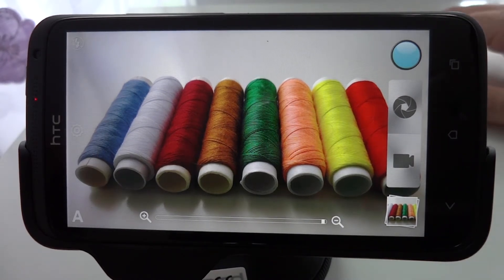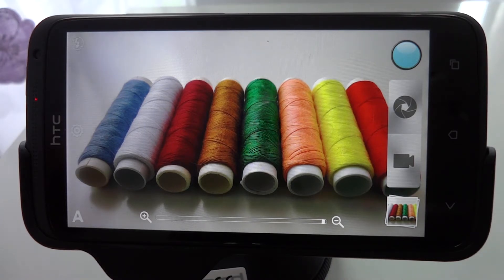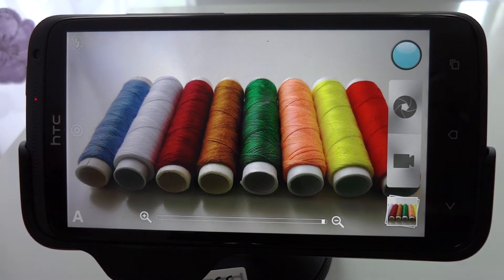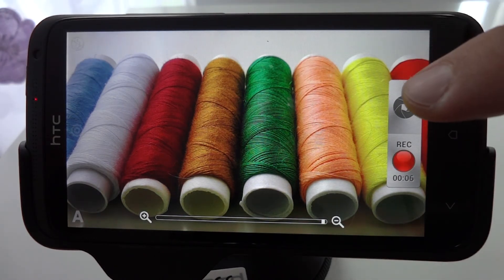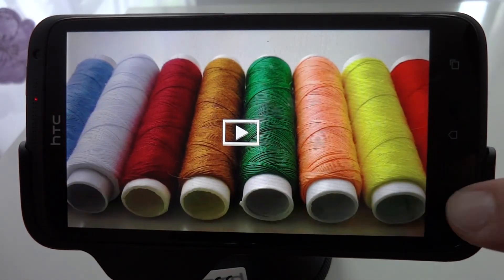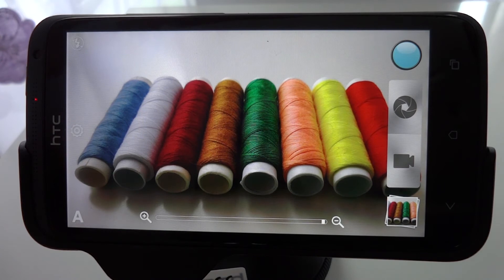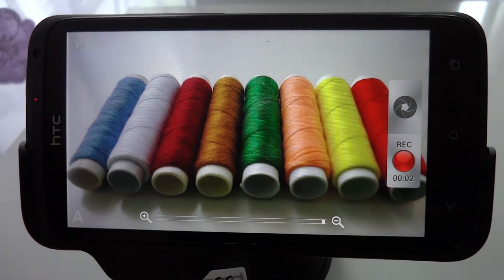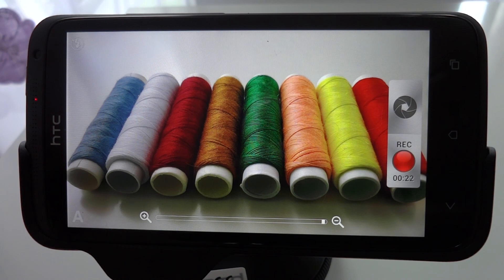HTC One X Camera Tips - Increase Viewing angle for HD Video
This short video covers the reason why the HTC One X appears to zoom in when you start recording HD Video.  It also explains how you can improve the situation by trading image stabilisation for a wider Field of View.